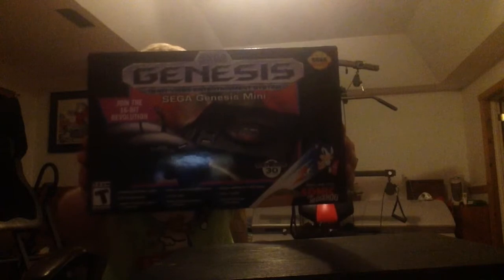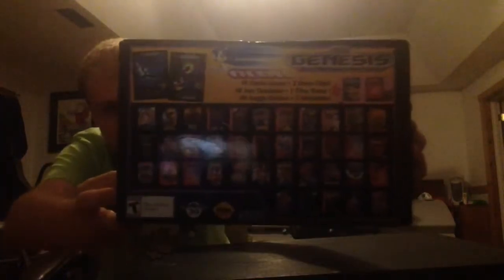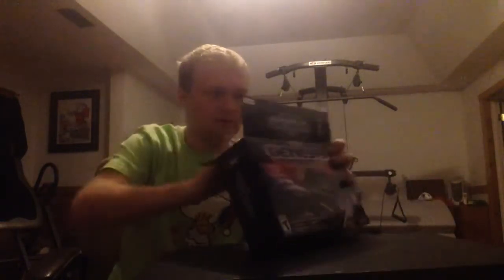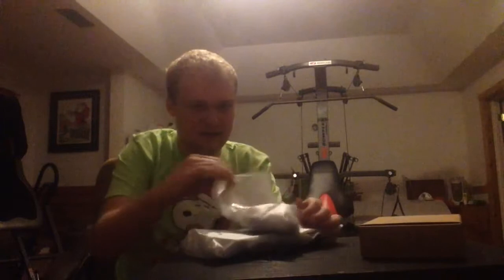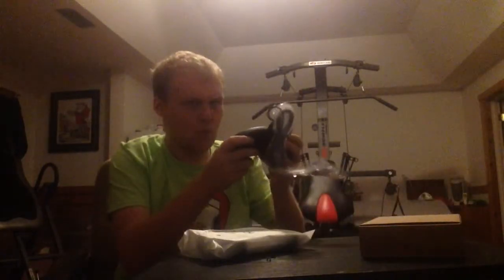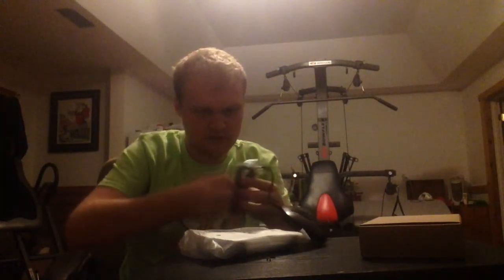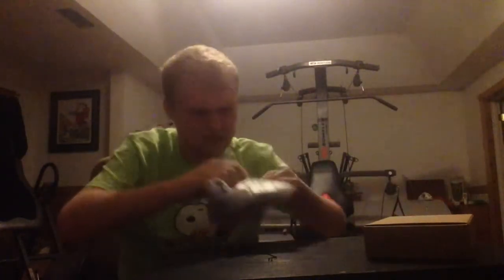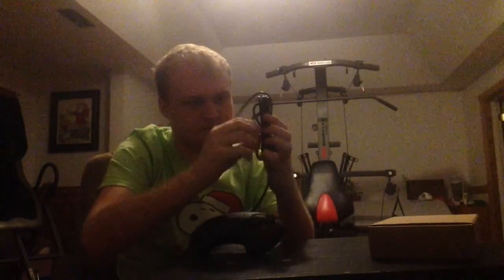SEGA Genesis Mini UNBOXING!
Merry Christmas, everyone! I thought it would be fun to do a unboxing before the year was up. This time, it’s the SEGA Genesis Mini! I got this as one of my Christmas presents and I REALLY enjoy it! :D